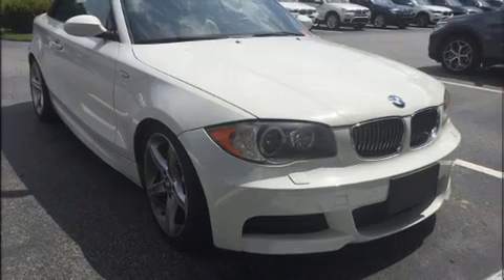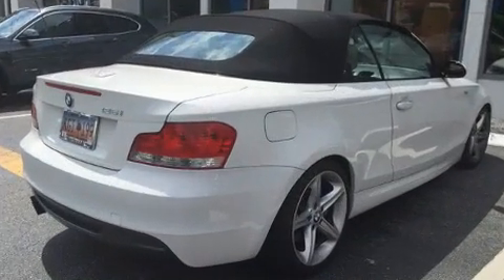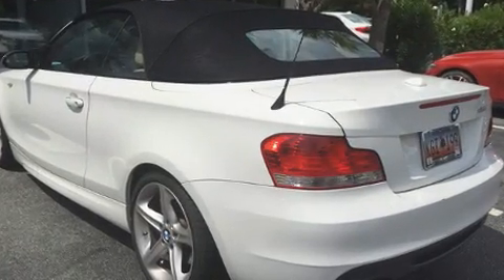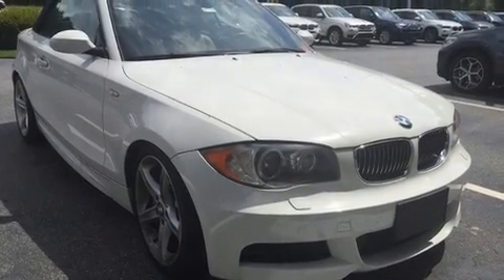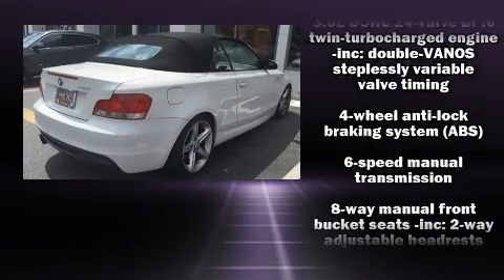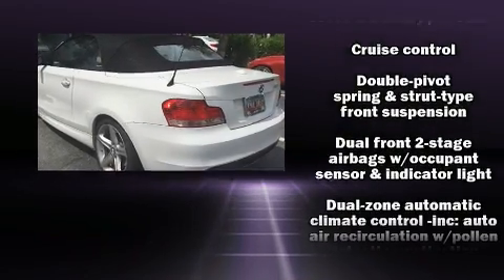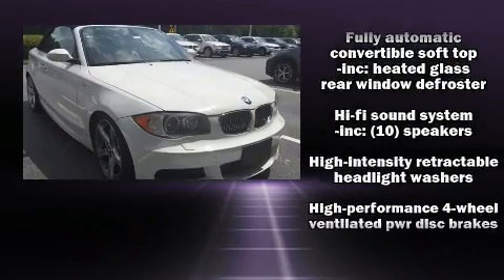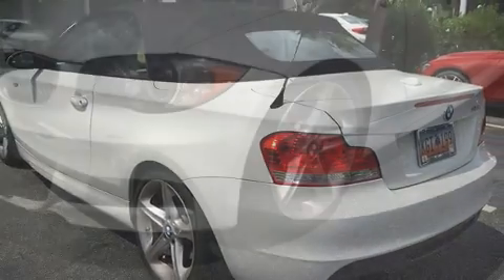2009 BMW 1 Series 135i in Bluffton, SC 29910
1230 Fording Island Rd (Hwy 278)

This 2 door, 4 passenger convertible still has fewer than 70,000 miles! BMW made sure to keep road-handling and sportiness at the top of it's priority list. Under the hood you'll find a 6 cylinder engine with more than 300 horsepower, providing a smooth and predictable driving experience. A turbocharger is also included as an economical means of increasing performance. Comfort and convenience were prioritized within, evidenced by amenities such as: a trip computer, tilt steering wheel, power door mirrors, a power convertible roof, rain sensing wipers, power windows, and much more. With high intensity discharge headlights illuminating your path, you'll always appreciate maximum visibility. BMW ensures the safety and security of its passengers with equipment such as: knee airbags, front side impact airbags, traction control, brake assist, anti-whiplash front head restraints, ignition disabling, and 4 wheel disc brakes with ABS. With electronic stability control supplementing mechanical systems, you'll maintain precise command of the roadway. Our aim is to provide our customers with the best prices and service at all times. Please don't hesitate to give us a call.